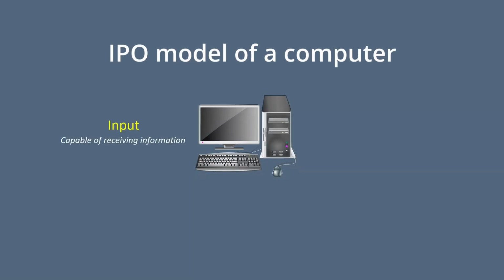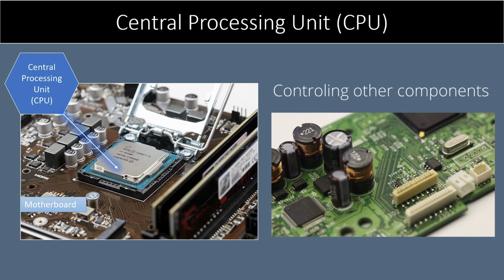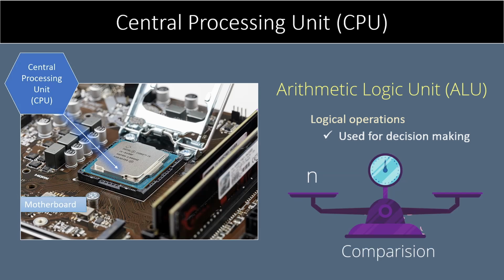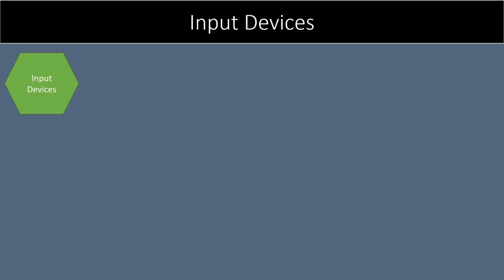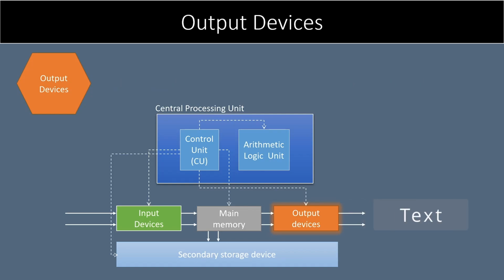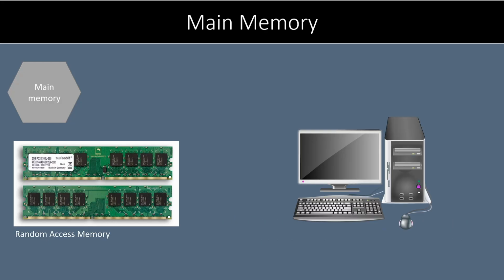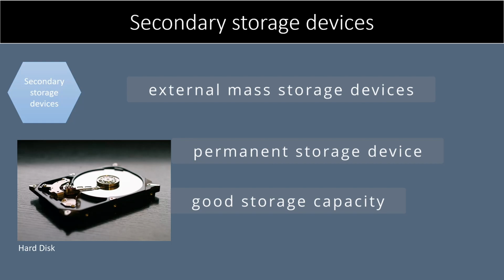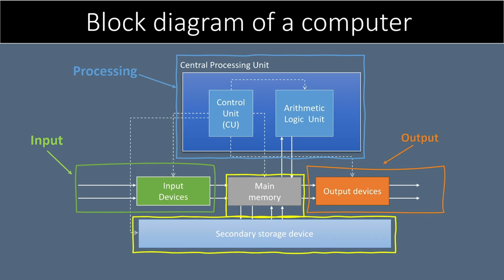A simple block diagram of a computer | Complete C programming course | Lecture #2.2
In this lecture we shall learn about the building block of a computer. We shall cover following hardware components - Central Processing Unit (CPU), Input Devices, Output Devices, Main Memory (RAM) & Secondary Storage Devices.

⏱️Timestamps►
0:00 Introduction
0:10 Hardware components of a computer
0:28 Central Processing Unit (CPU)
2:00 Input Devices
2:28 Output Devices
2:52 Main memory
3:41 Secondary storage devices
4:26 Block diagram (IPO)

This lecture belongs to ✅ Section 2 : Essential Fundamentals

🌳If you like my work and wish to contribute financially, you may donate on the following UPI ID ►
💧My UPI ID: sunildhimal@uboi
☑️ About the course: Layman's Introduction to Programming using C includes lectures for learning programming concepts using the C language. This course is for absolute beginners and no prior knowledge of programming is required. The topics are introduced in a friendly, easy, and relatable way so that it becomes easy to understand the topic well. The flow of the lecture is carefully planned and the topic or concept is introduced at the right moment so that it becomes relatable for the learner and he/she experiences easy navigation between topics/concepts/chapters. The learner is expected to gain mastery in C programming after completing this course. Unlike many similar courses on C programming, this course does not directly start with programming, but rather it starts by covering some essential fundamentals of computers that are required for learning programming.

📑 Following are the sections/chapters available in this course►
✅ Section 1 : Introduction
✅ Section 2 : Essential Fundamentals
✅ Section 3 : Getting Started
✅ Section 4 : Elementary Programming
✅ Section 5 :  Data Types and Constants
✅ Section 6 : Operators and Expression
✅ Section 7 : Decision Making
✅ Section 8 : Looping
✅ Section 9 : Nested Loop
✅ Section 10 : Functions
✅ Section 11 : Program Structure
✅ Section 12 : Arrays
✅ Section 13 : 2D Arrays
✅ Section 14 : Strings
✅ Section 15 : Pointers
✅ Section 16: Structure and Union
✅ Section 17: Memory Management
✅ Section 18: More about Pointers
✅ Section 19: File Handling
✅ Section 20: Some useful features in C

⚙️The features of this course are►
✔️ Experienced teacher (7+ years experience)
✔️ Complete tutorials on C programming
✔️ Learn programming not just the C language
✔️ Hands-on(Coding) demonstration
✔️ Board work
✔️ Interactive content
✔️ Relatable examples/applications
✔️ Focus on computational thinking skills
✔️ Quizzes
✔️ Practice problems
✔️ Puzzle questions
✔️ Fun and easy explanation
We are in the mission of providing easy, intuitive, fun and in-depth lectures on programming, data structures, algorithms & problem solving skills.